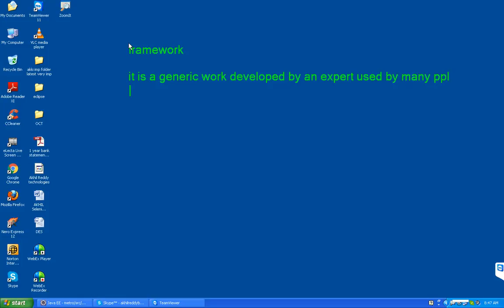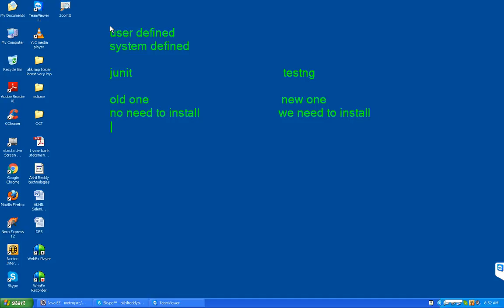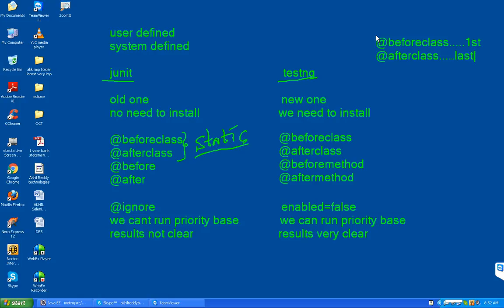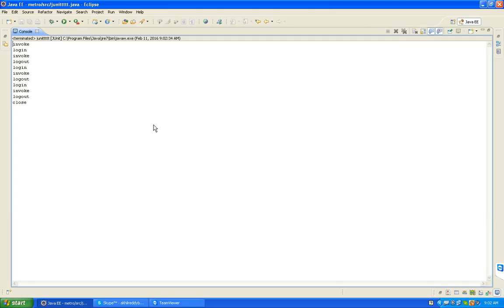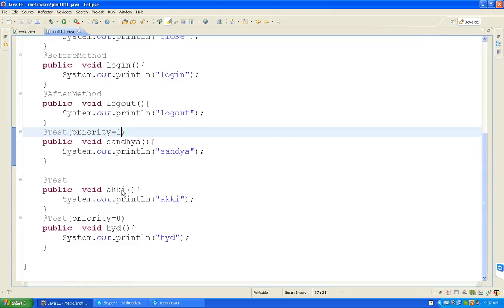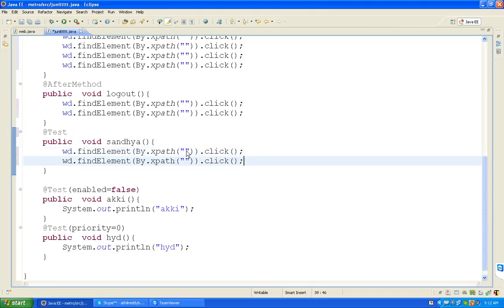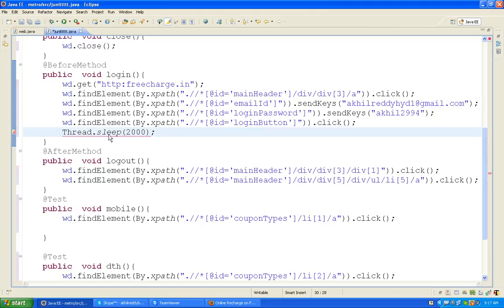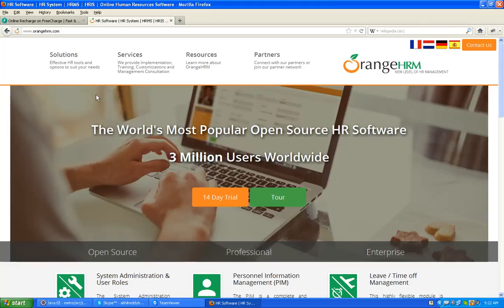SELENIUM JUNIT,TESTNG FRAMEWORK FOR BEGINNERS,EXPERTS